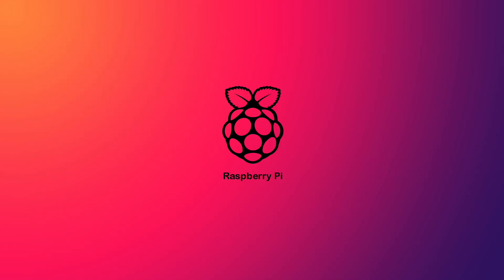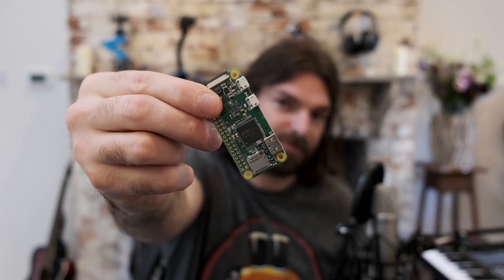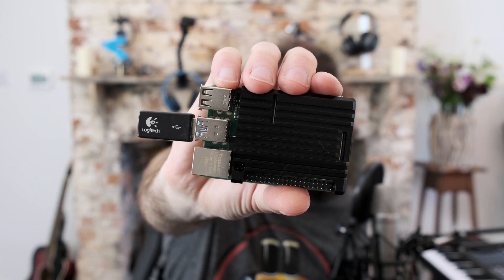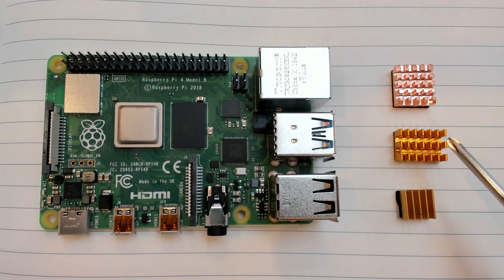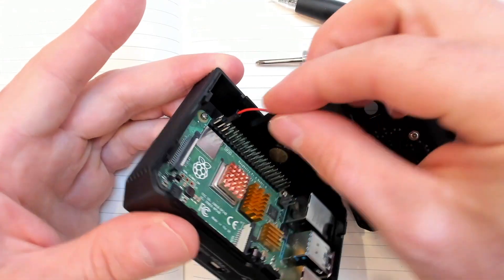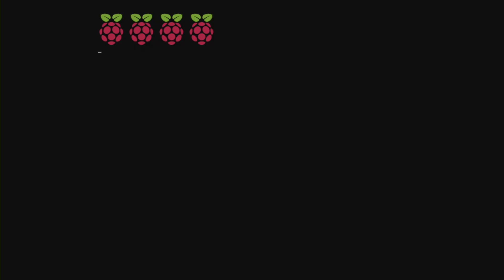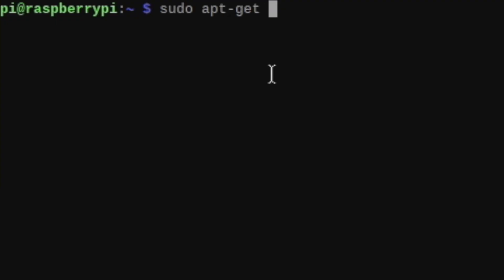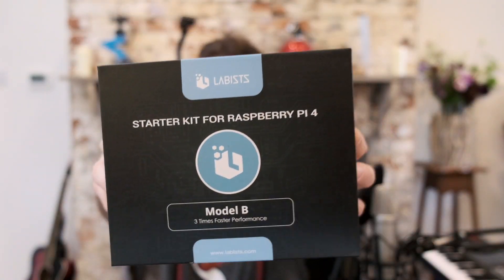Talking Tech with this Raspberry Pi 4B heat sink and cooling fan install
I review and set up the Pi 4 for our first Tech Talks episode with a Raspberry Pi 4 Starter Kit Pro (4G RAM) with 64GB SD Card and Noobs Preinstalled, Cooling Fan, Micro HDMI Cable x 2, and a sweet looking Black Case Special Designed for Pi 4B.

We give it 5.0 starts to 1 d.p.

Link to the full Raspberry Pi kit on Amazon.  £105

Link to wireless Keyboard and mouse. £18

We stick on the heat sinks, install the cooling fan and rate this product. And well as some basic installation commands in terminal...
sudo reboot